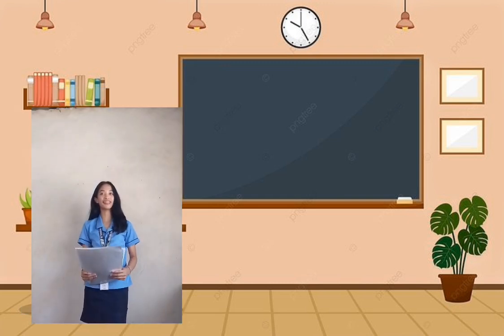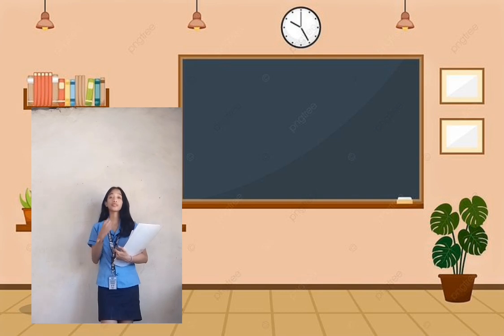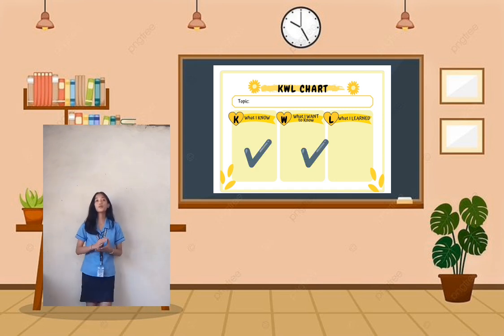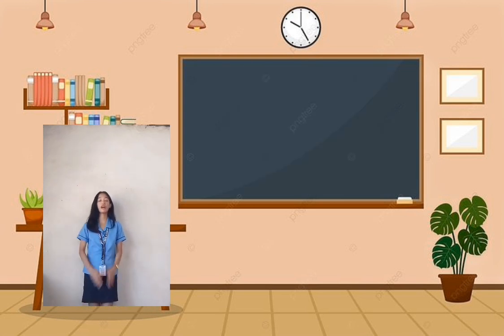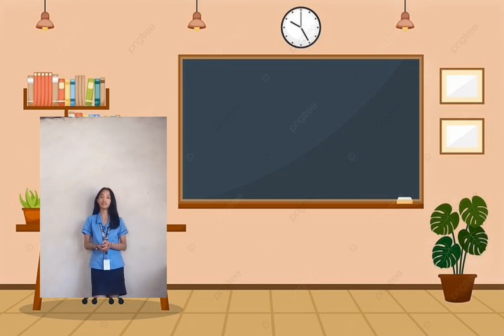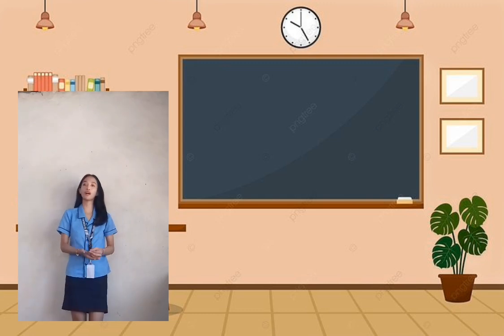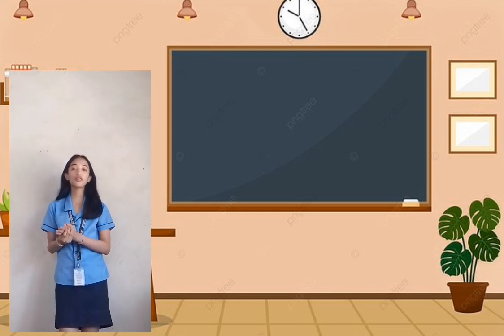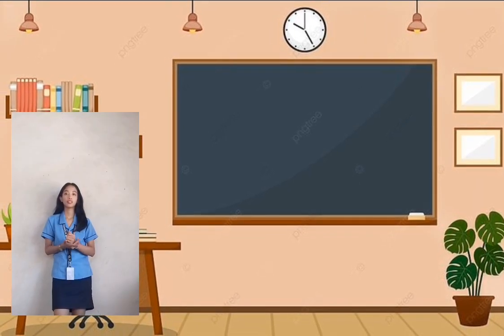Video DEMO IN TMIG